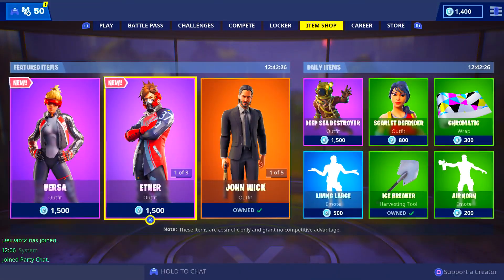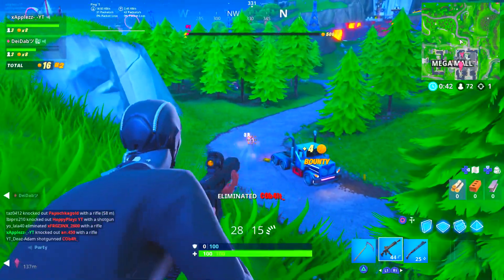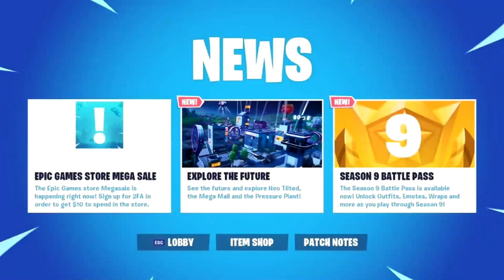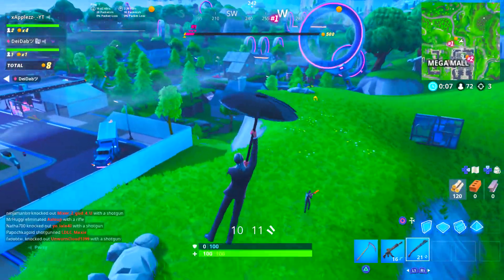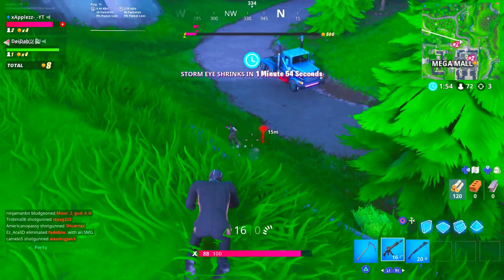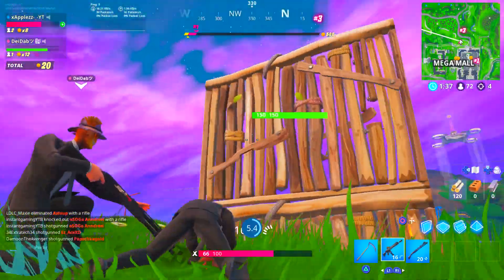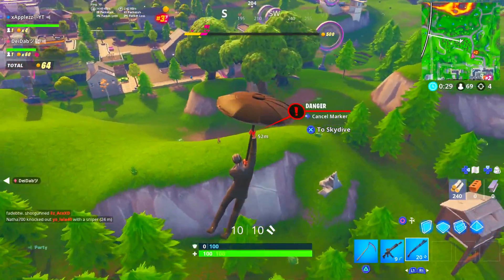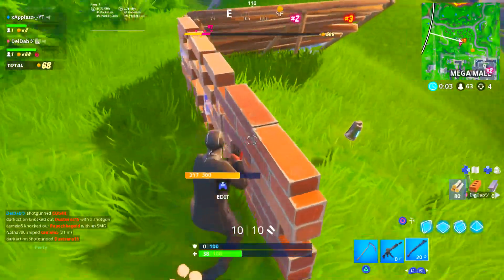How To Redeem 1000 vBucks Reward In Fortnite! (2FA Rewards)